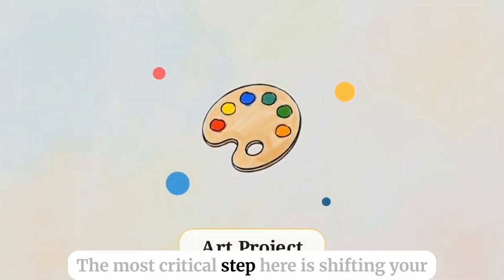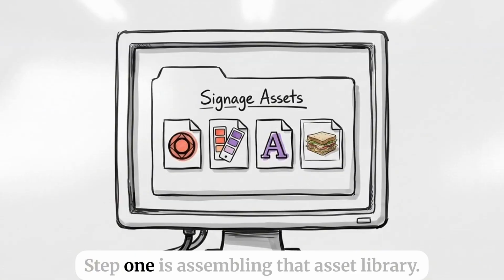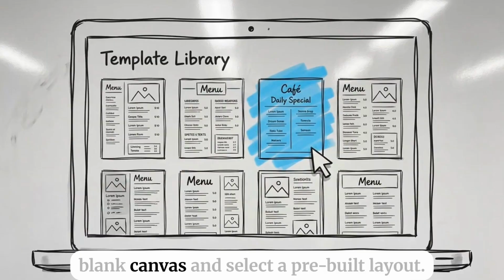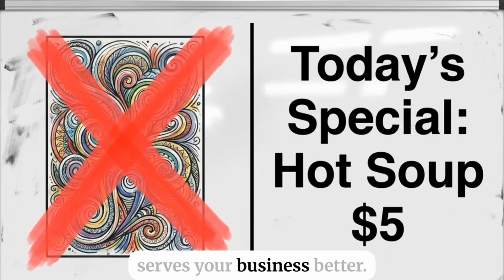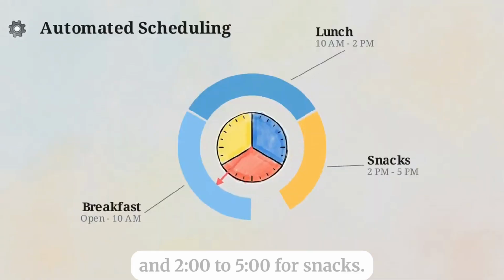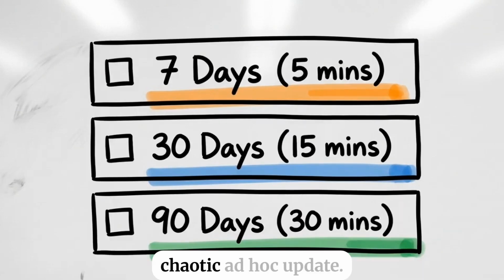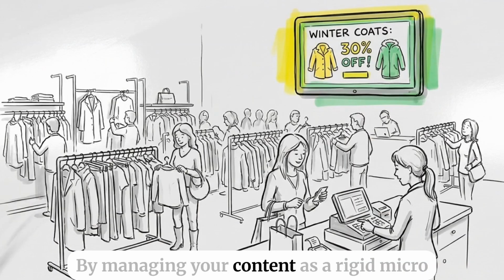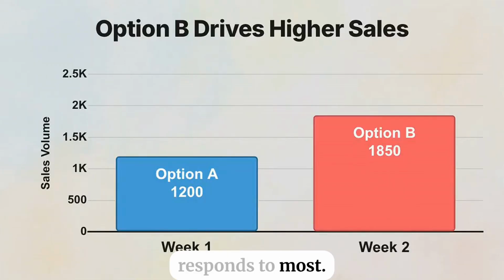5 Minute Weekly Signage Workflow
Most restaurant and bar screens display stale, outdated content for months — because operators treat every update like a design project.

→ Your signage content is a temporary consumable, not a permanent asset. Lower the design bar and you'll update more often — which keeps messaging relevant right now.
→ Day parting automates screen rotation by time block — no staff needed to manually switch content during a rush.
→ The full maintenance routine fits in 5 minutes/week, 15 minutes/month, and 30 minutes/quarter.

Build your minimum viable content workflow and stop neglecting your screens